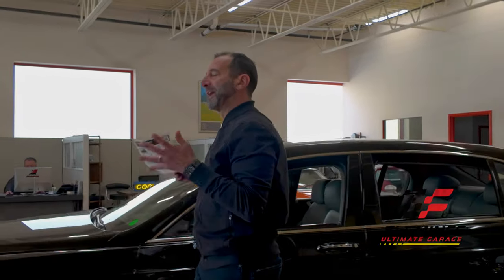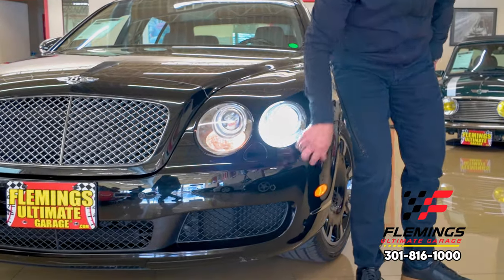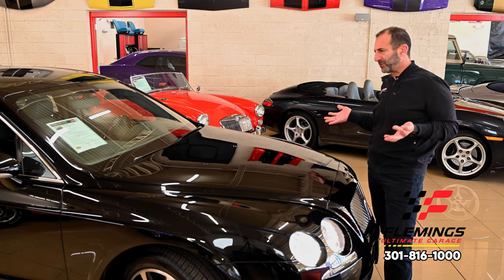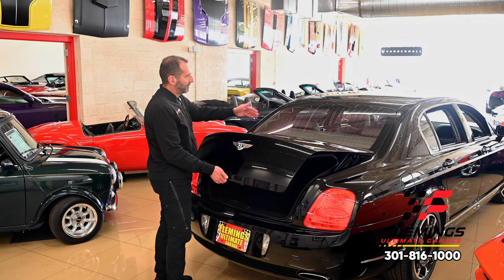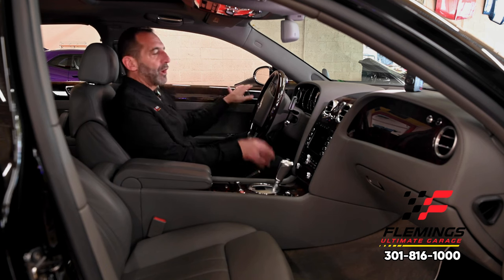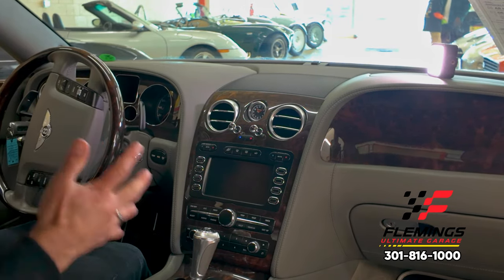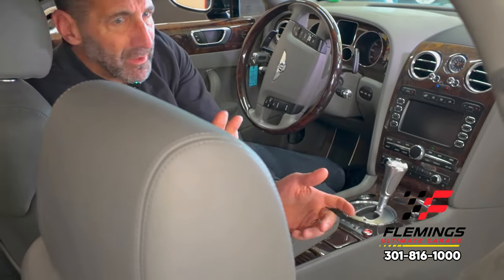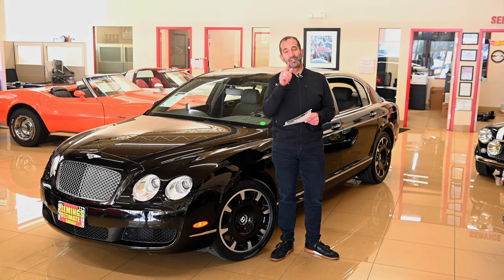2006 Bentley Continental Flying Spur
'06 BENTLEY CONTINENTAL FLYING SPUR SHOWROOM CONDITION!!!
• Carfax Certified $165,000 Brand New!
• Only driven around 1,100 miles per year !!!
• Hand built, 6.0 liter Twin-turbo W12 @ 552hp
• Close-ratio, 6-speed Automatic transmission w/ paddles shifters
• Fully independent, limited-slip differential
• All Wheel Drive system for great weather driving
• 4-corner Air suspension w/ electronic suspension control
• Mirror finish Factory Beluga Black paint professionally show waxed & detailed
• Great looking 6-way Loxley Leather, Heated, Power, bucket seat interior with full factory console and adjustable arm rests
• Optional Chestnut dash and console trim
• Hand stitched leather, power tilt + telescopic steering wheel with steering wheel controls
• Full array of factory gauges including 200MPH Speedo
• Bentley Multimedia 12 speaker stereo system with Factory Navigation and 6 disc CD changer
• Optional tilt and slide moonroof with sunshade
• Rear power adjust heated seats
• Ice-Cold Dual electric climate control A/C
• Loaded with options including Power windows w/ rear window privacy shade, Keyless entry, Fog lights, PDC (Park assist) & push-2-start
• Huge 4 piston Bentley 4-wheel Power disc brakes with ABS
• Power steering w/ Speed-related variable assist
• Power Open & Closing Trunk
• Factory 19" Flying Spur 8 spoke alloys with Pirelli high speed radials
• Great sounding Factory Dual Exhaust System
Show or just enjoy driving this beautiful Flying Spur in great color combinations